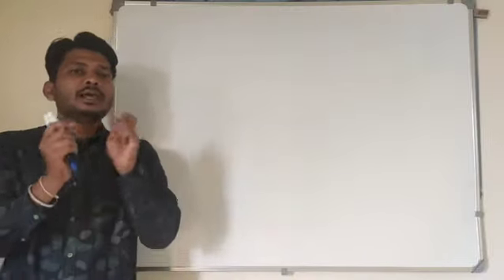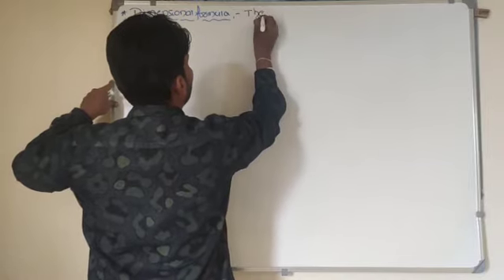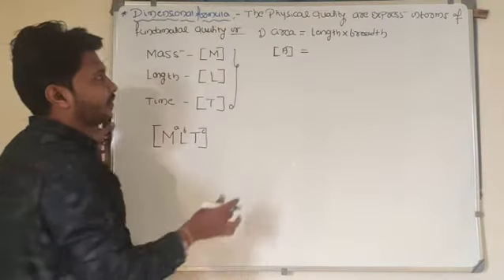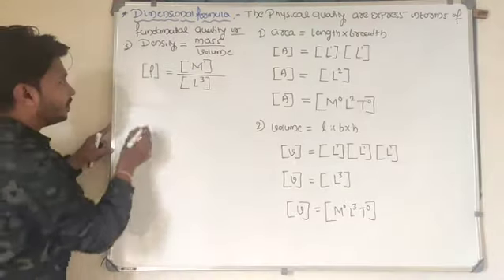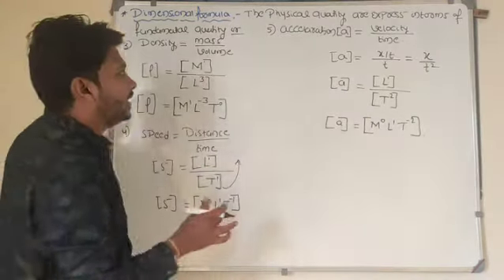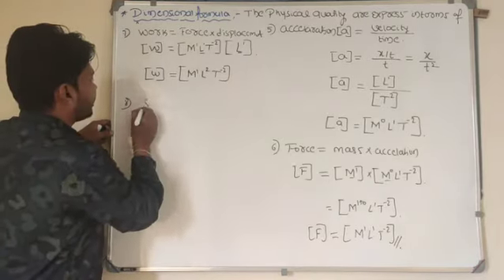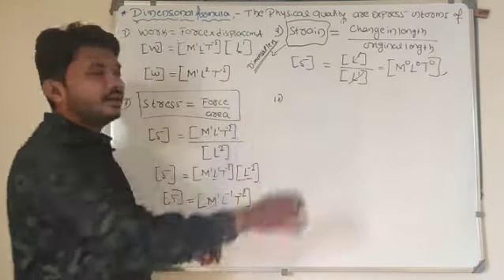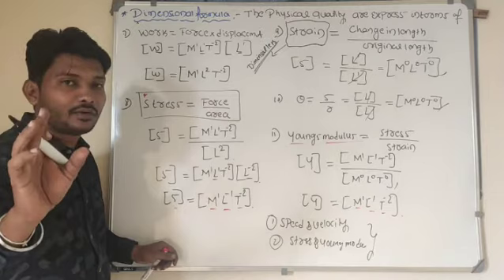L#3 Dimensional formula |Bridge course